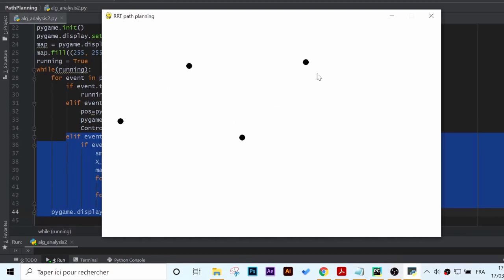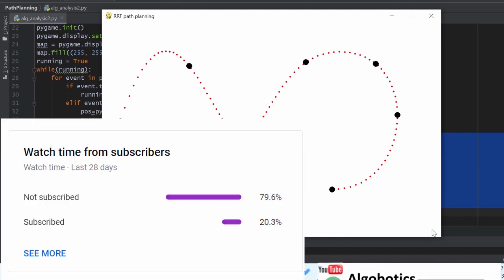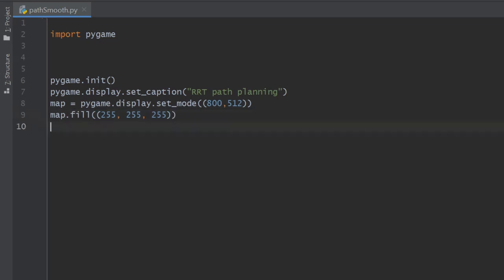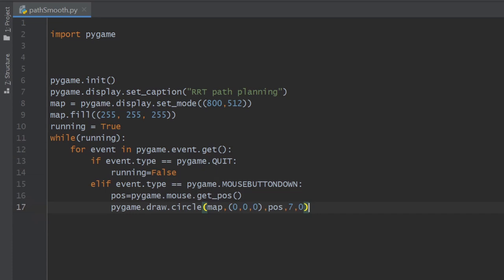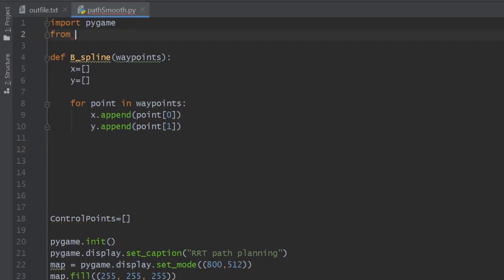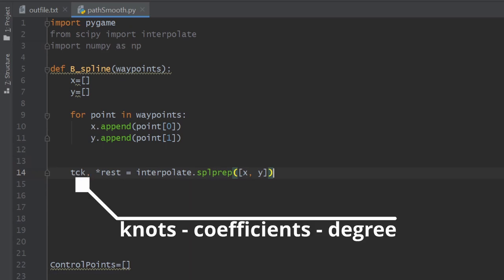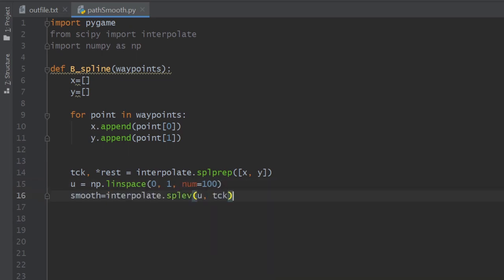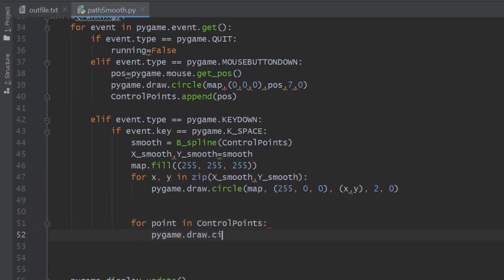Path Smoothing in Python | with just 10 lines of code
in this practical quick tutorial, we make a path smoothing function in python with just 10 lines of code using the pygame library to visualize our work.

content :
0:00 intro
1:05 making a simple visualization environment
3:22 the path smoothing function
5:50 path visualization
6:47 test / outro